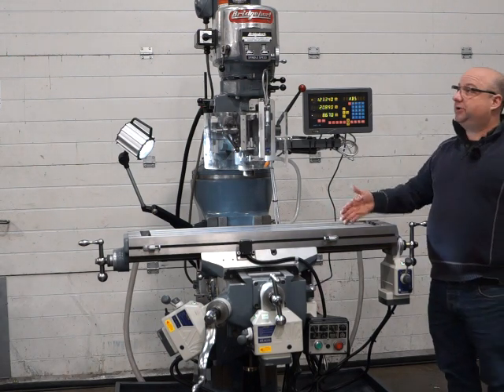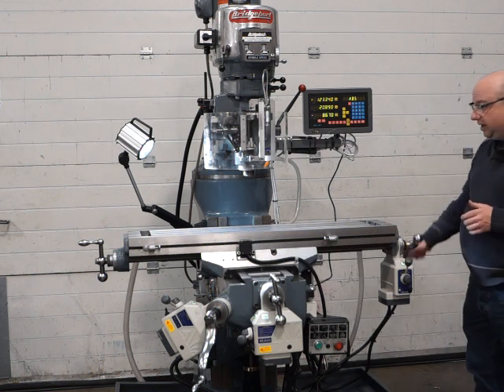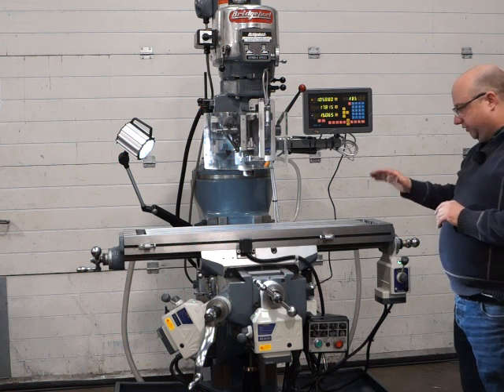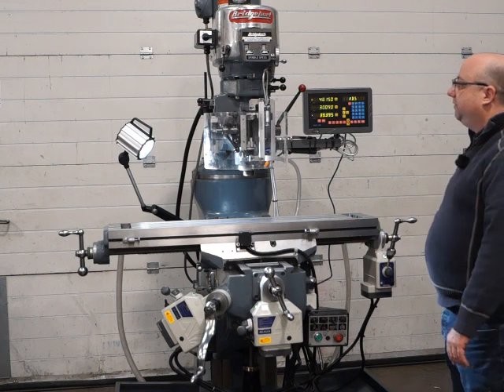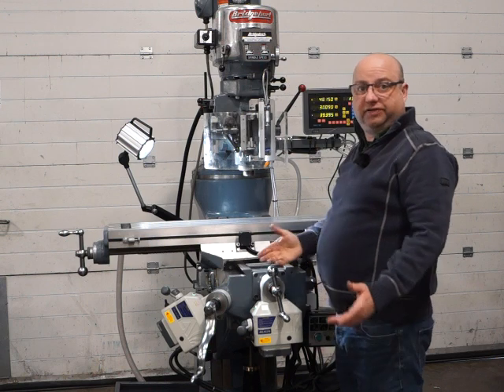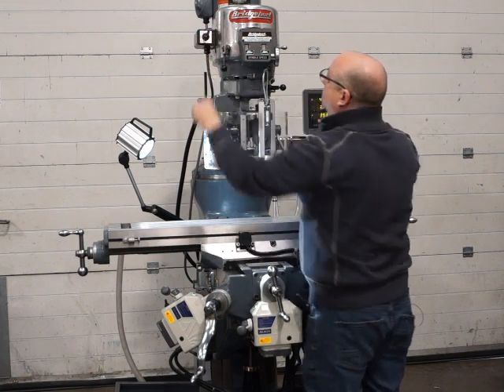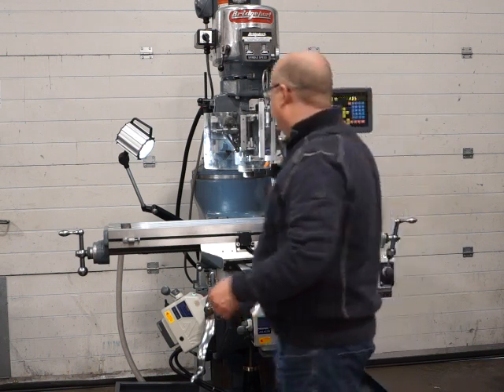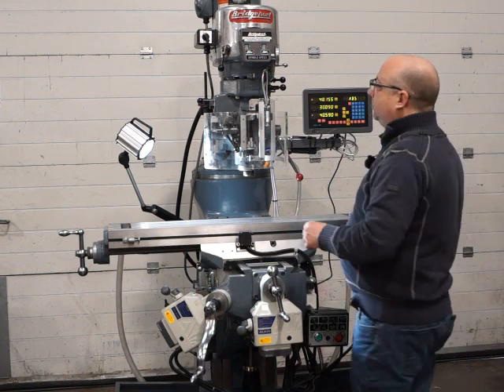Bridgeport Milling Machine fully rebuilt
Bridgeprot Milling machine fully rebuilt with 42 inch table Variable speed Head and 4 axis DRO system.